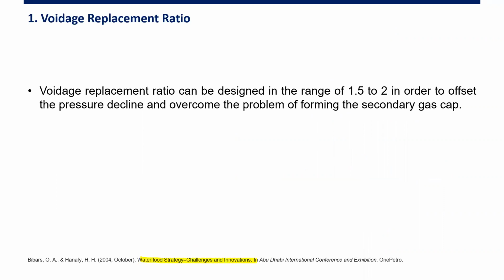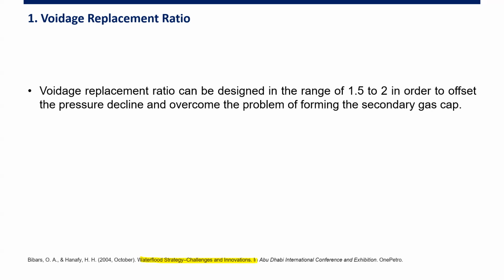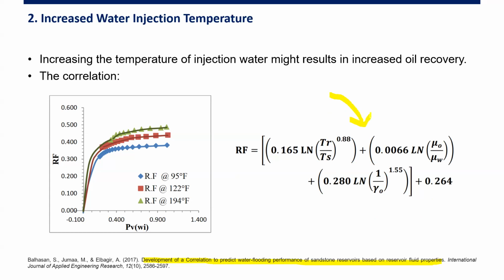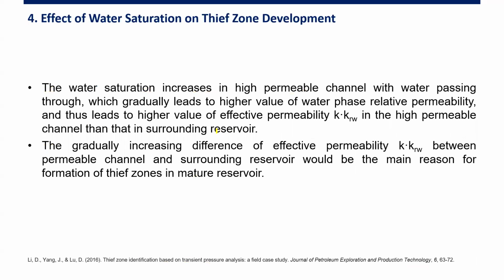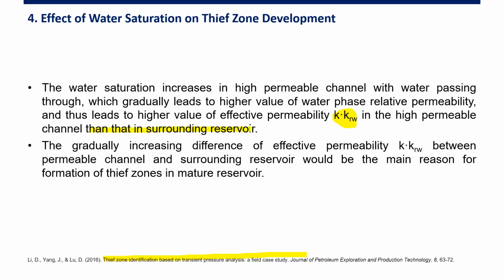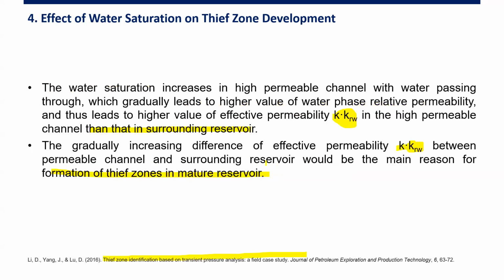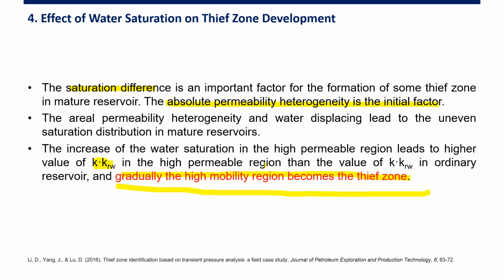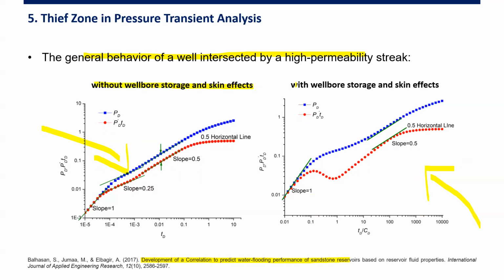5 Things on Waterflood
5 Things on Waterflood